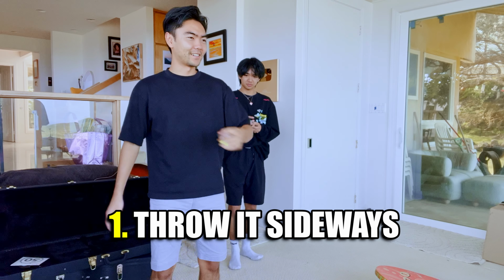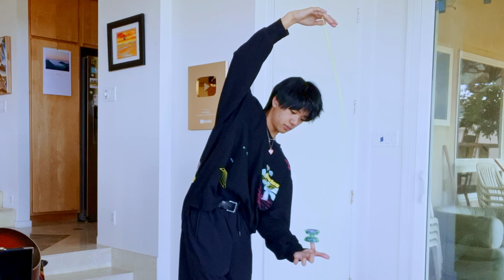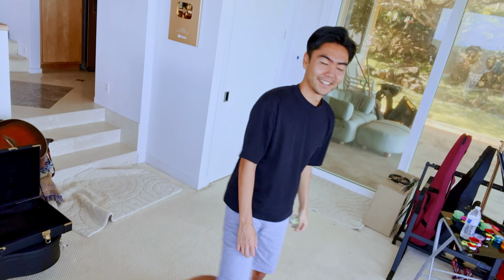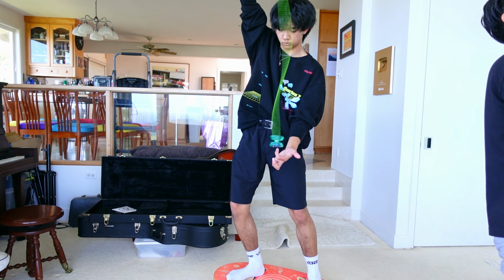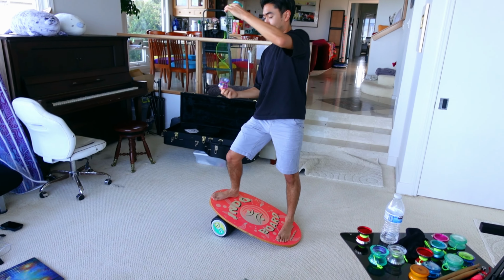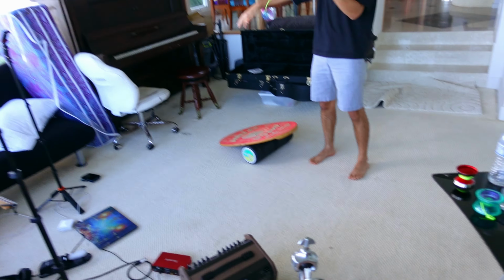Yo-Yo on a Balance Board